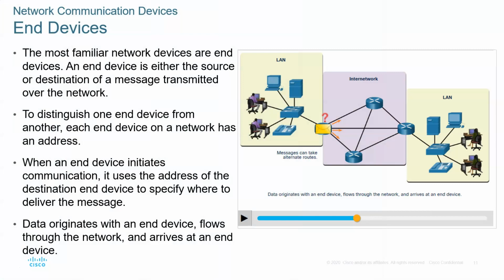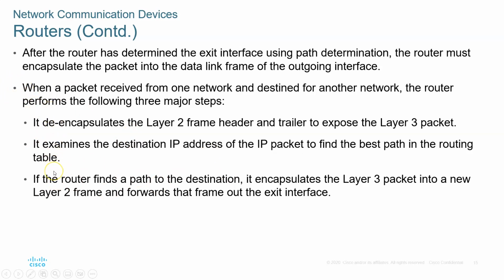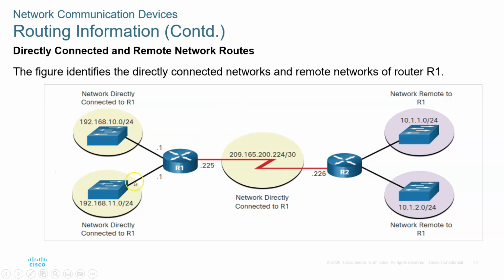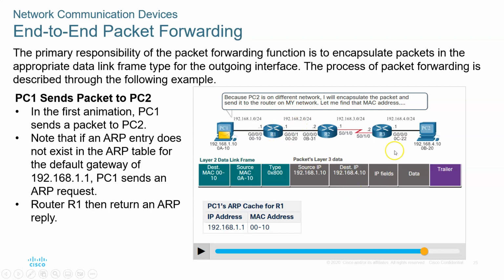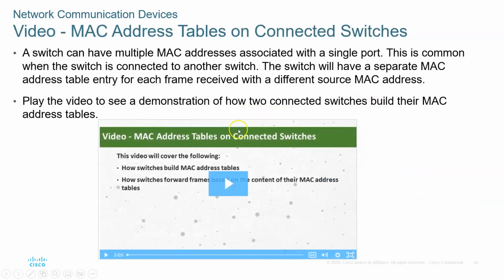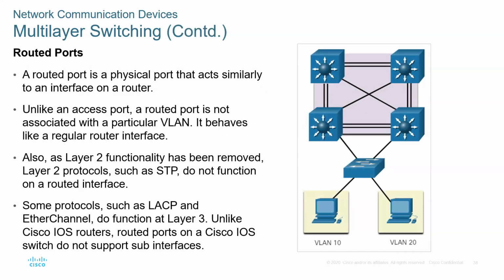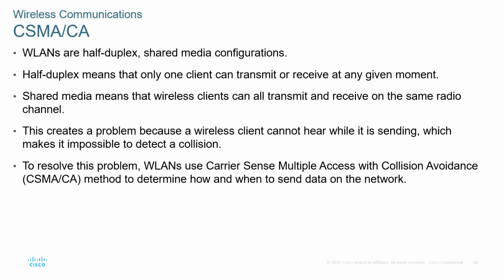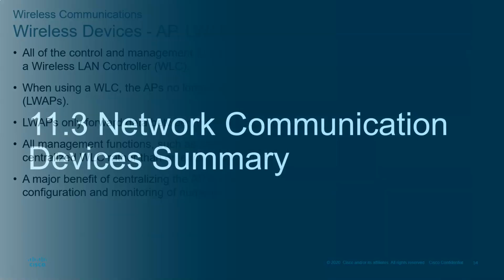Cisco CyberOps Associate Module 11